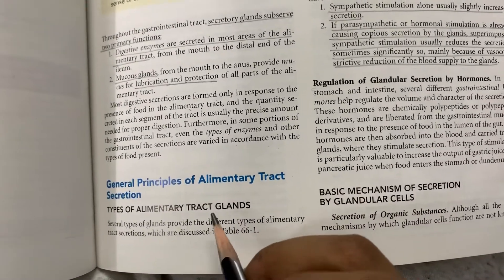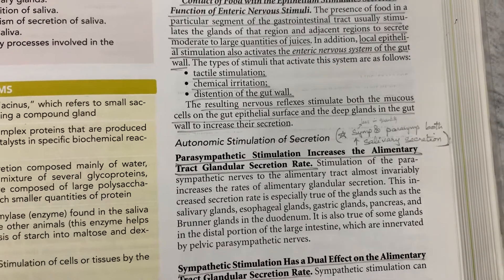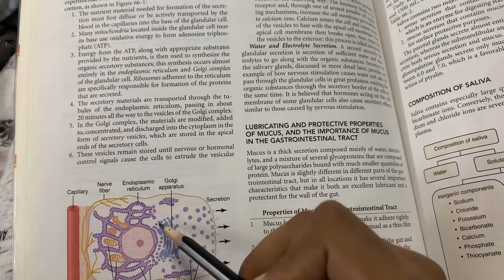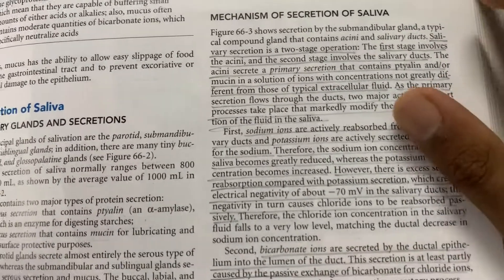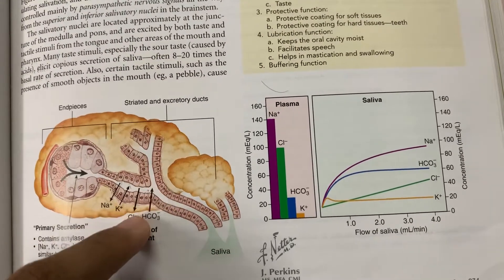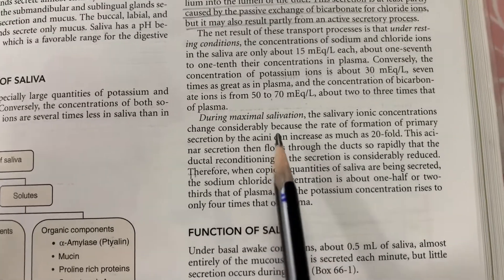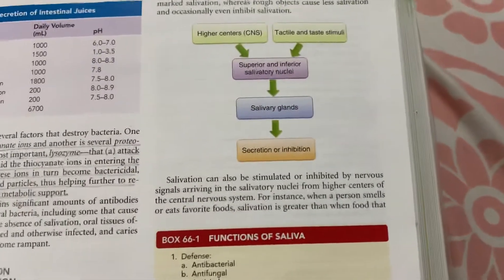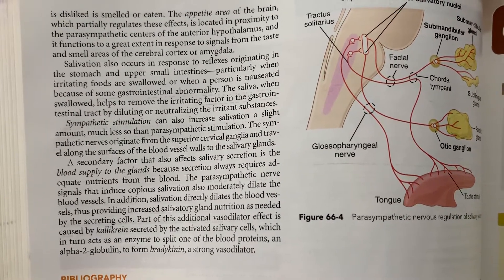Chapter 66: Salivary Glands and Secretion